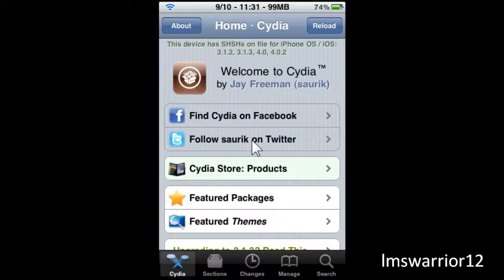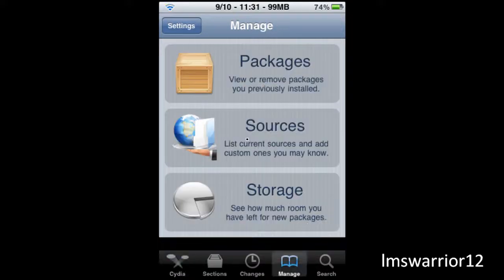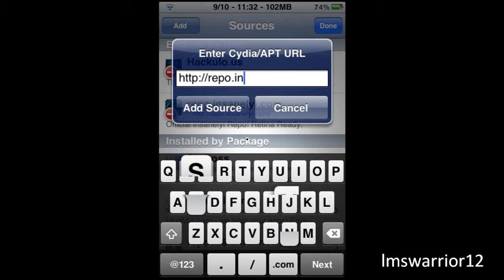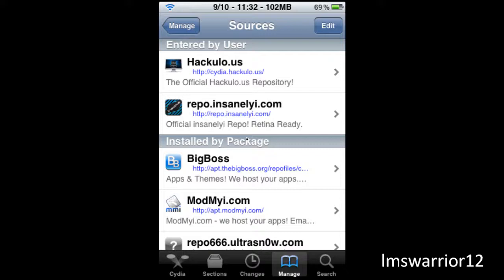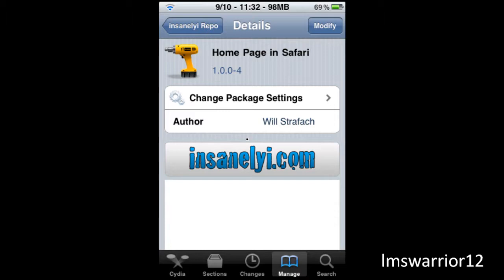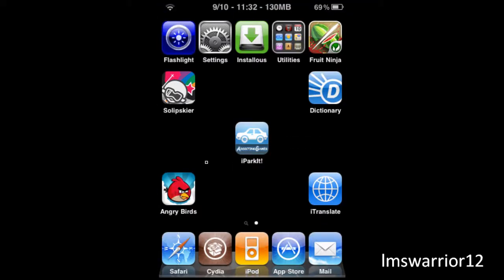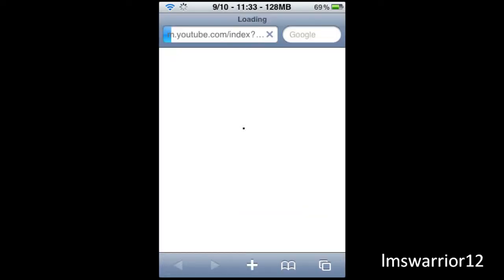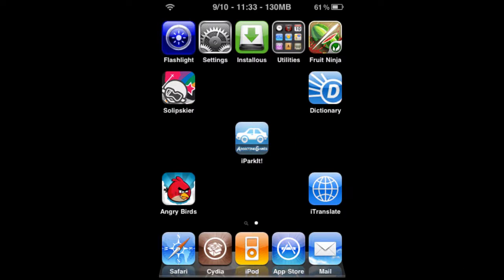How to get a home screen in Safari on iPod,iPhone,and iPad